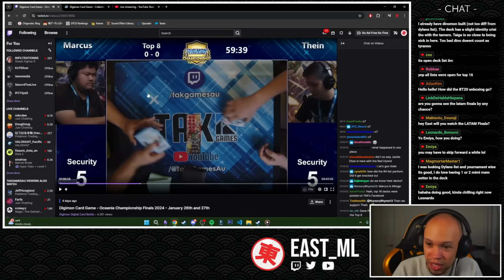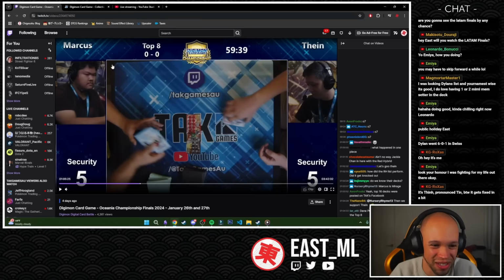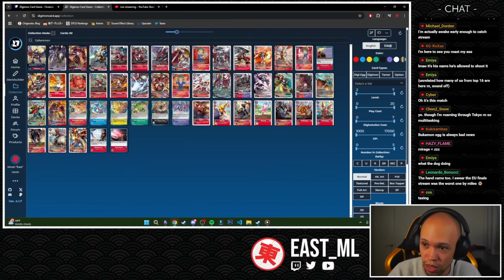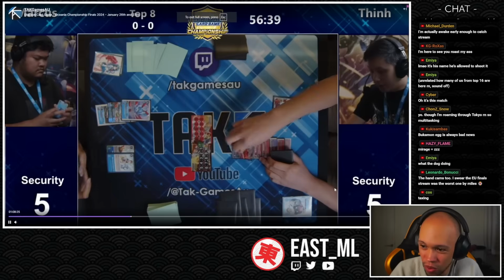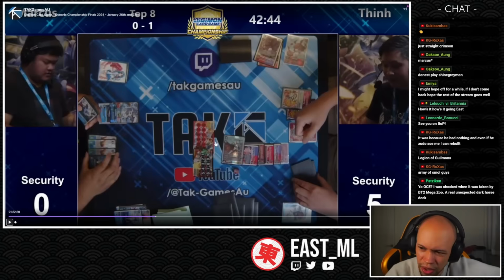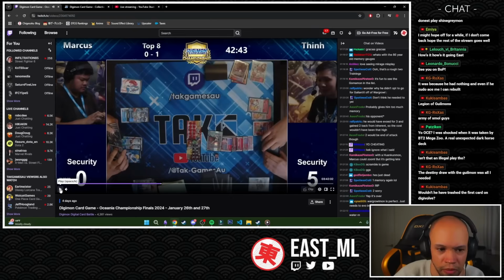MirageGaogamon vs. Gallantmon: Oceania Nationals - Top 8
In a recent stream clip, East watches matches from the 2024 Oceania Nationals. He goes over and reviews the match, their cards, and plays.